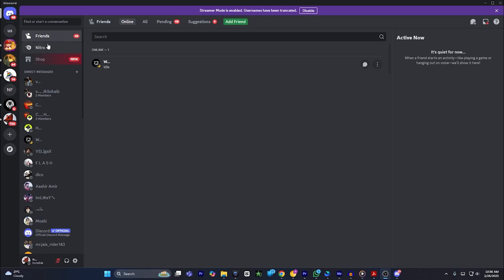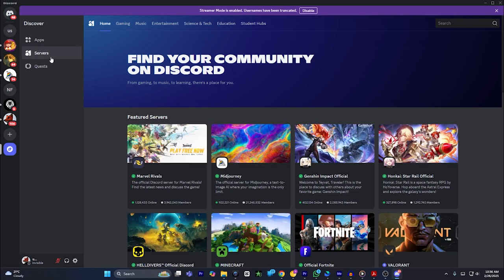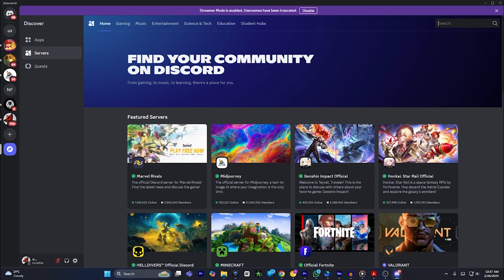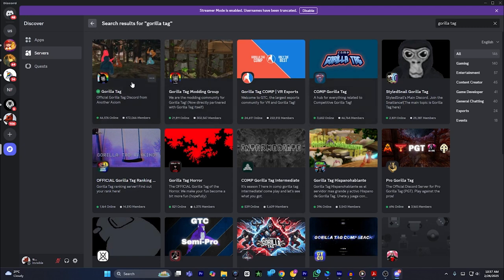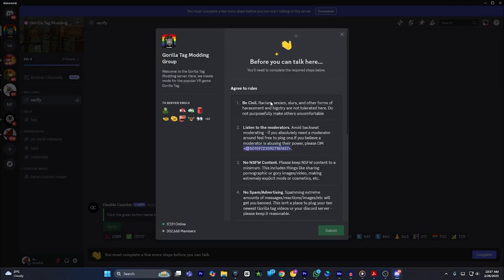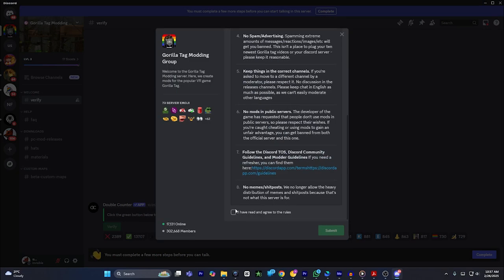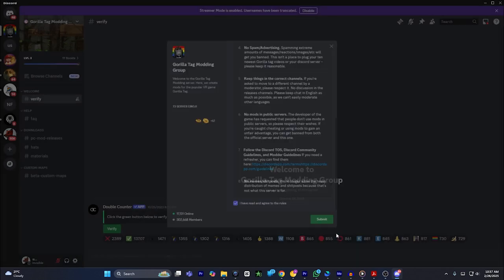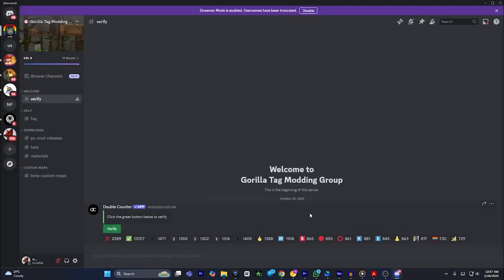How To Join Gorilla Tag Modding Discord Serve (easy)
How To Join Gorilla Tag Modding Discord Serve

In this video I'll show you How to Join Gorilla Tag Modding Discord Serve. The method is very simple and clearly described in the video. Follow all of the steps & Join Gorilla Tag Modding Discord Serve